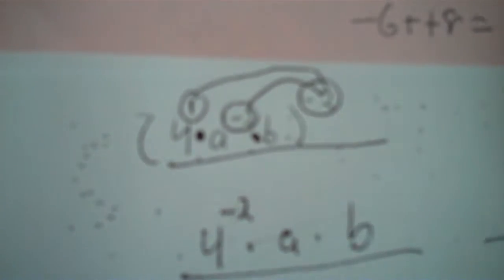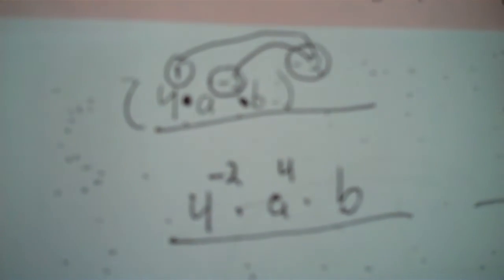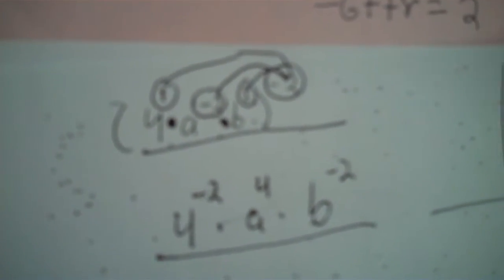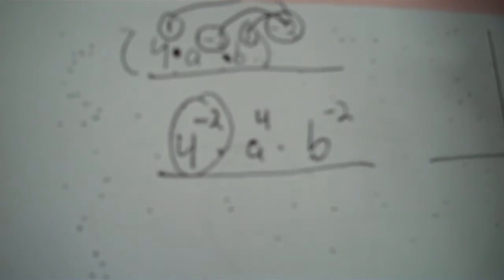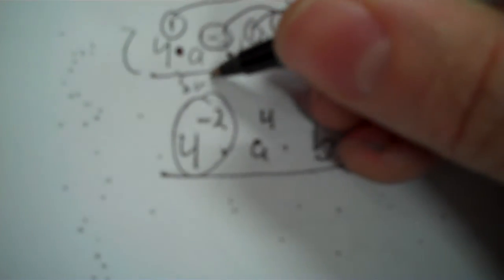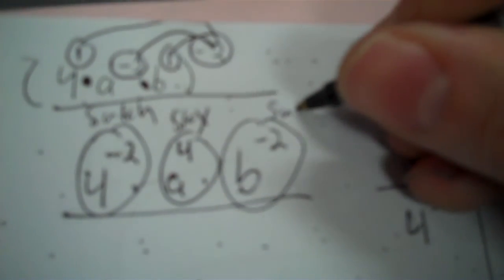Algebra 1 8 3 part 3